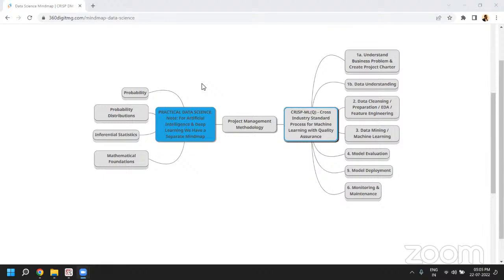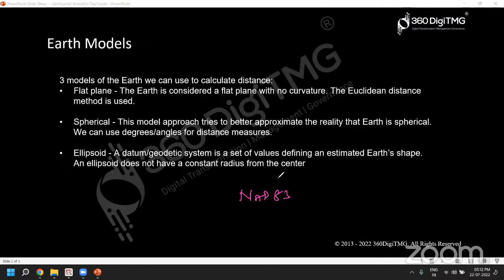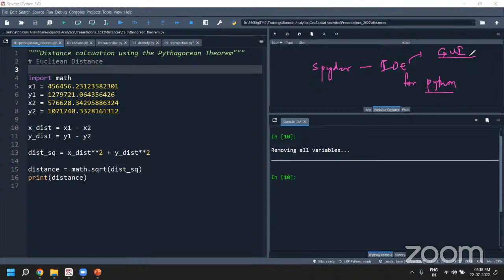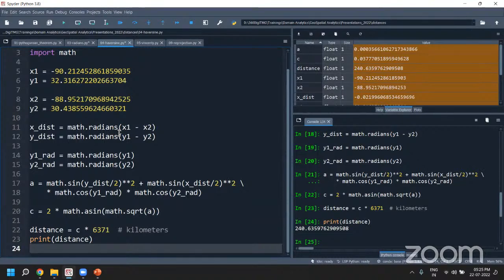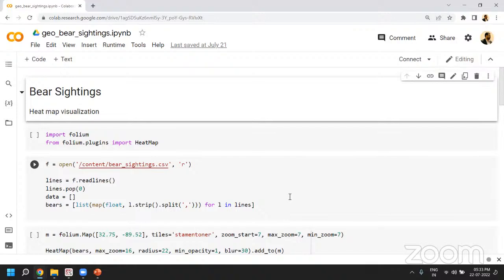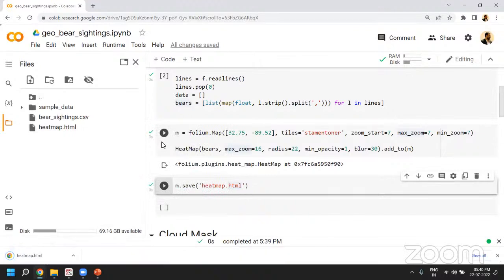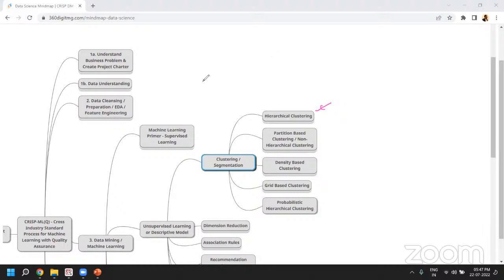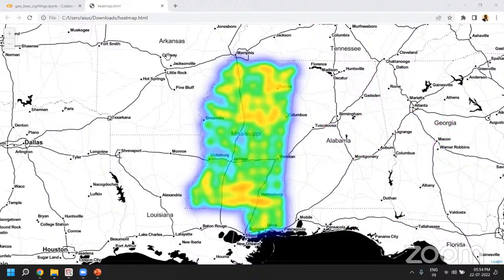GeoSpatial Analytics | 8 Hours Course | Day 5 | 360DigiTMG